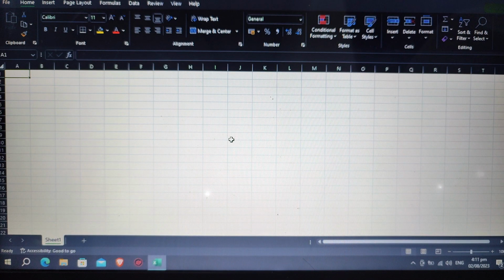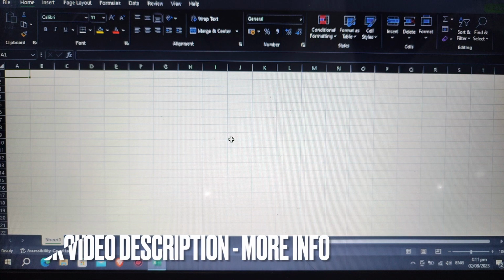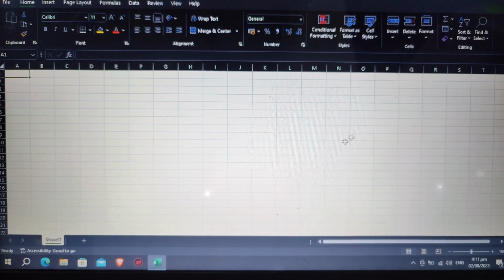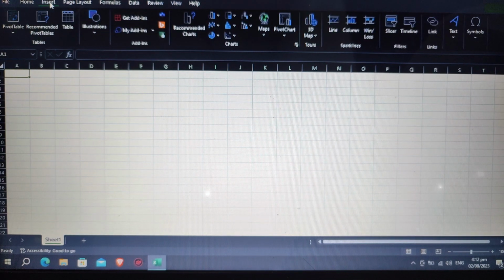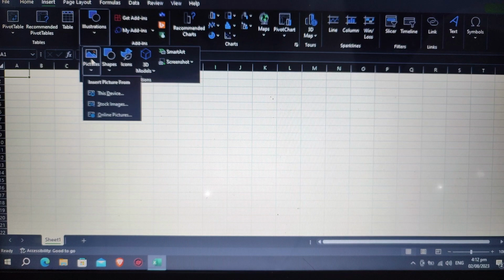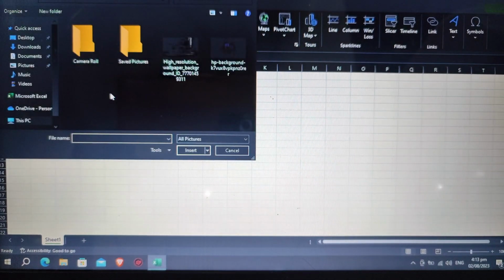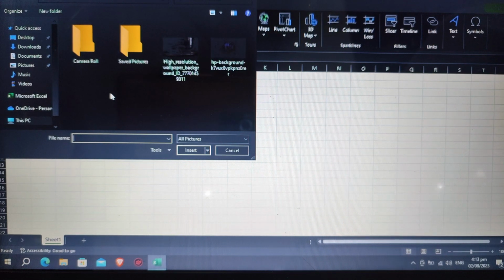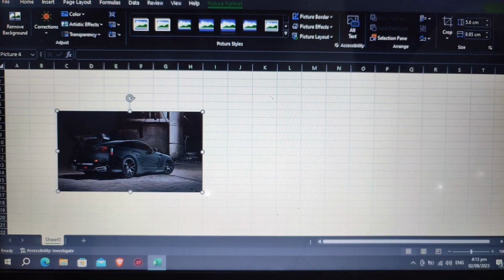✅ How To Insert Picture In Microsoft Excel 🔴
About this tutorial:

Microsoft Excel is a powerful spreadsheet application developed by Microsoft. It is a part of the Microsoft Office suite of productivity software and is widely used for tasks that involve organizing, analyzing, and presenting data. Excel provides a range of features to help users create and manipulate spreadsheets, perform calculations, and visualize data.
Get in touch!